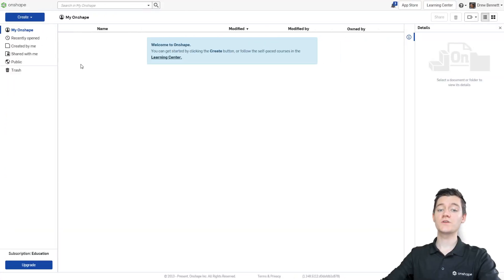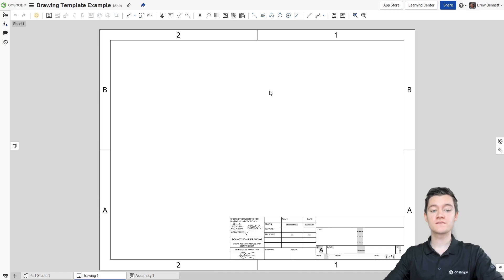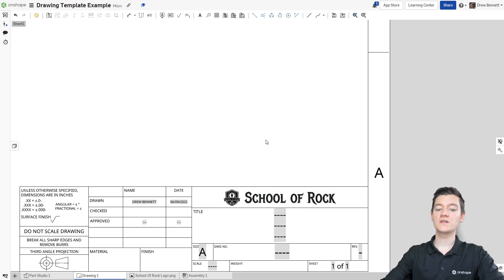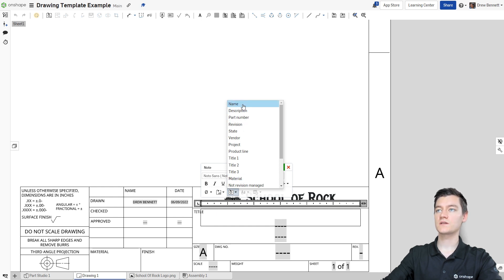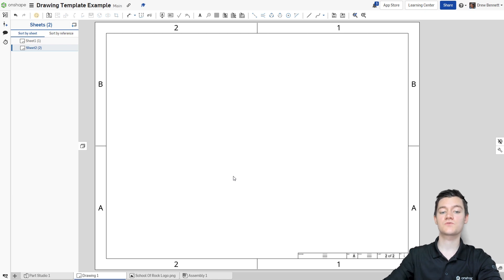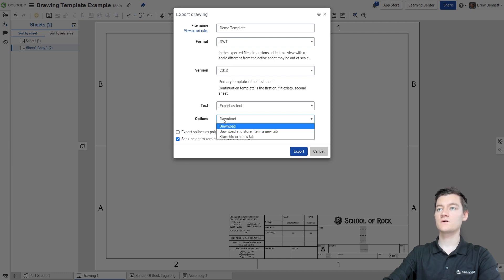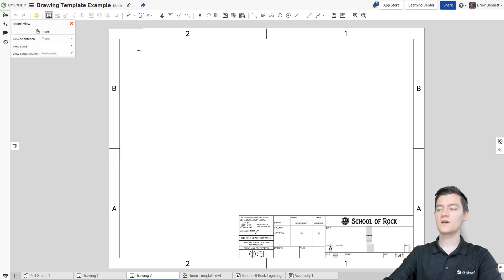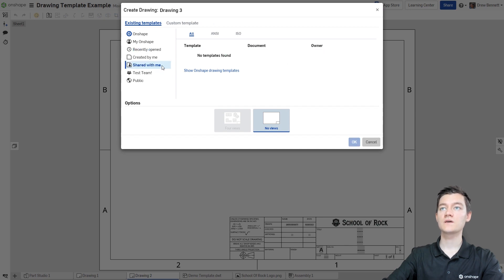How To Create A Custom Drawing Template in Onshape | Onshape for Education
Learn everything you need to know to create your own custom drawing templates in Onshape. Add branding and logos, set your preferred sizing and tolerances, and share it with your class!

00:00 Intro
00:19 Getting Started
01:23 Adding a Logo or Image
02:18 Setting Autofill Fields
03:15 Applying the Template to All Pages
04:05 Saving Your Custom Template
05:25 Sharing With Your Team
06:05 Outro